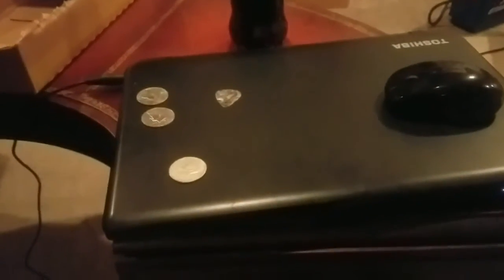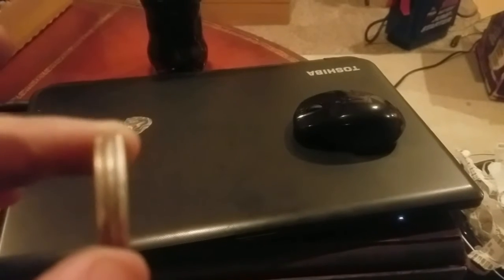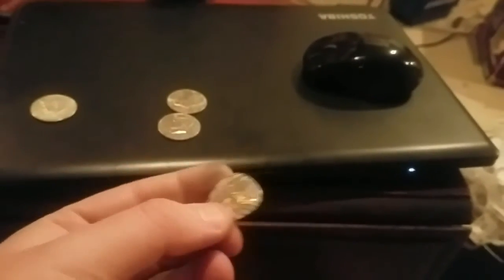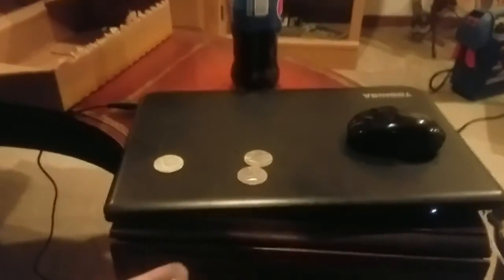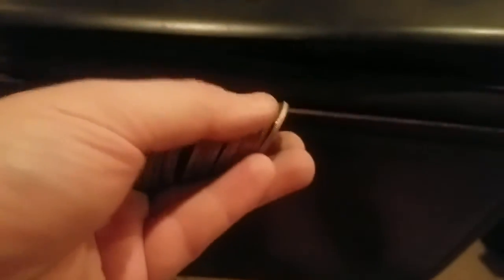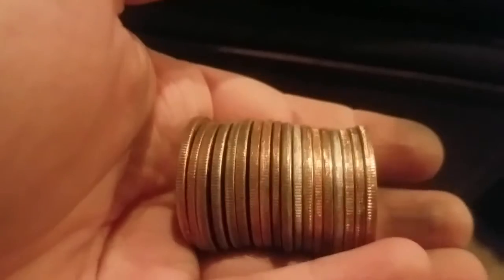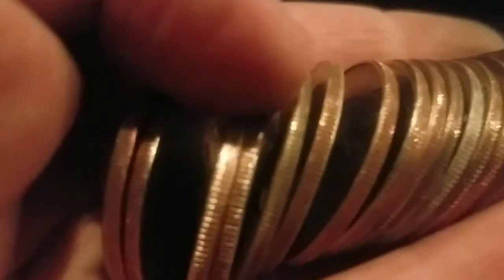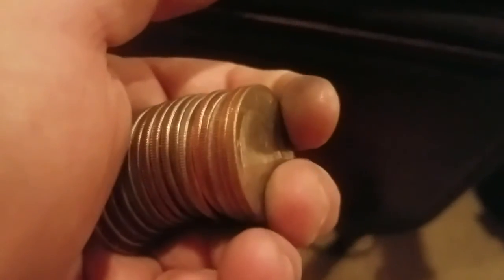Most confusing coin roll hunt